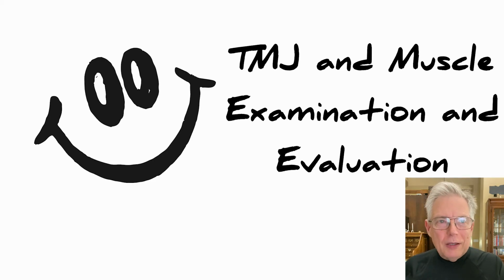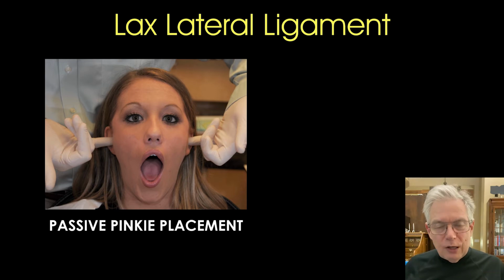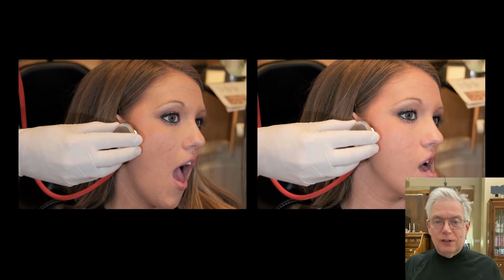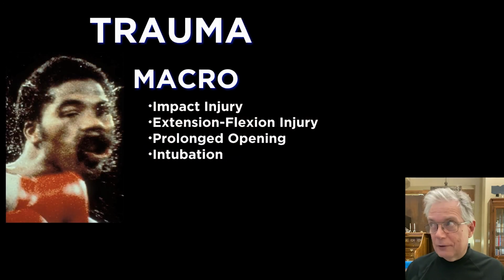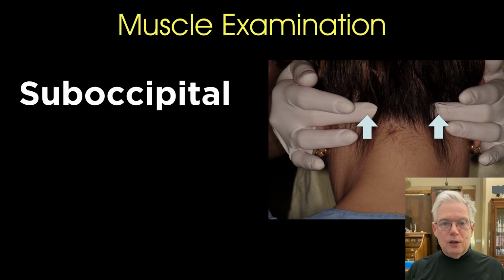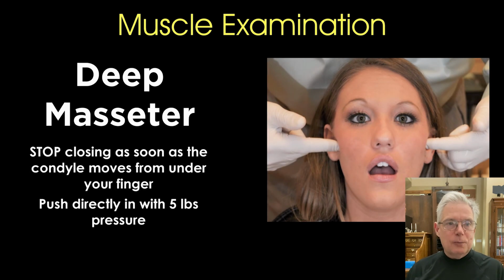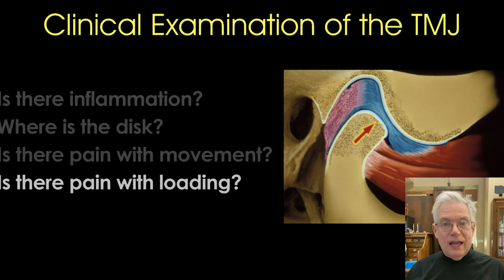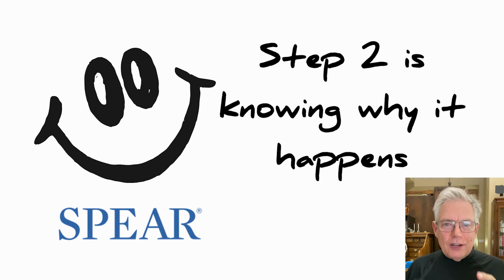90 Day Dental Day 17- Gary DeWood - TMJ and Muscle Analysis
90 Day Dental Day 17- Gary DeWood - TMJ and Muscle Analysis

90 Day Dental is an educational project launched for the dental profession during the Corona lockdown of 2020 to educate and inspire the profession into positivity and future planning by uniting us all and reminding us what we enjoy most about our profession.